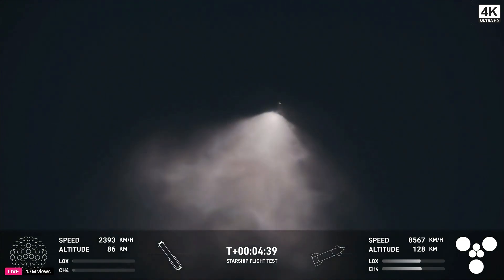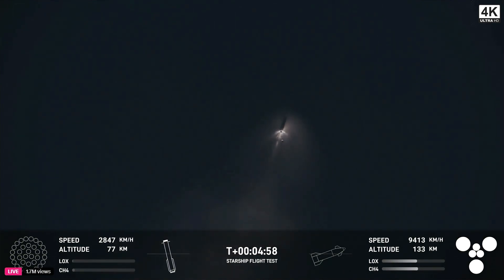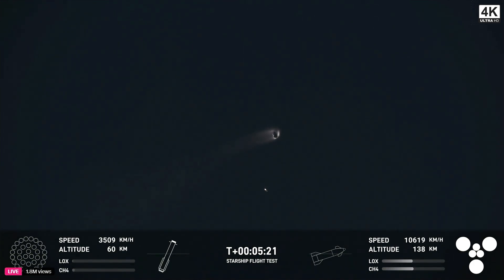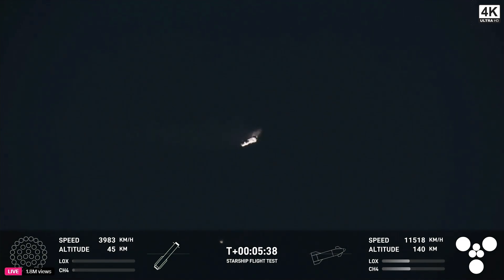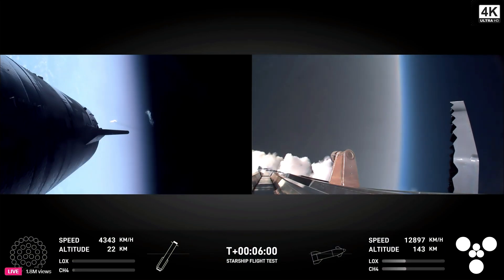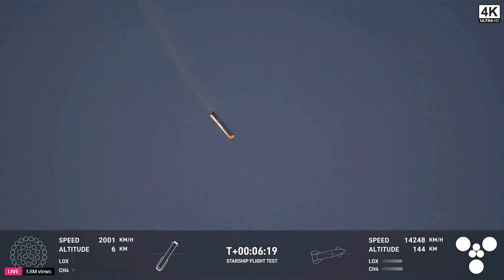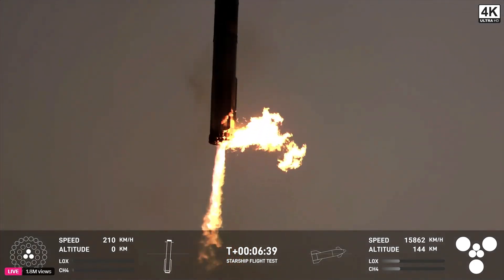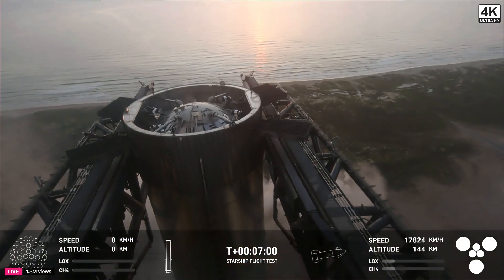SpaceX Starship IFT-5 Booster Catch landing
Starship IFT-5 (unofficially IFT-5) is the 5th flight of Starship. Ship 30 (S30) and Booster 12 (B12) are used for this mission. This test of Starship will aim to take another step towards full and rapid reusability. The primary objectives will be attempting the first ever return to launch site and catch of the Super Heavy booster and another Starship reentry and landing burn, aiming for an on-target splashdown of Starship in the Indian Ocean.

Extensive upgrades ahead of this flight test have been made to hardware and software across Super Heavy, Starship, and the launch and catch tower infrastructure at Starbase. SpaceX engineers have spent years preparing and months testing for the booster catch attempt, with technicians pouring tens of thousands of hours into building the infrastructure to maximize our chances for success. We accept no compromises when it comes to ensuring the safety of the public and our team, and the return will only be attempted if conditions are right.

Thousands of distinct vehicle and pad criteria must be met prior to a return and catch attempt of the Super Heavy booster, which will require healthy systems on the booster and tower and a manual command from the mission’s Flight Director. If this command is not sent prior to the completion of the boostback burn, or if automated health checks show unacceptable conditions with Super Heavy or the tower, the booster will default to a trajectory that takes it to a landing burn and soft splashdown in the Gulf of Mexico.

The returning booster will slow down from supersonic speeds, resulting in audible sonic booms in the area around the landing zone. Generally, the only impact to those in the surrounding area of a sonic boom is the brief thunder-like noise with variables like weather and distance from the return site determining the magnitude experienced by observers.

Starship will fly a similar trajectory as the previous flight test with splashdown targeted in the Indian Ocean. This flight path does not require a deorbit burn for reentry, maximizing public safety while still providing the opportunity to meet our primary objective of a controlled reentry and soft water landing of Starship.

One of the key upgrades on Starship ahead of flight was a complete rework of its heatshield, with SpaceX technicians spending more than 12,000 hours replacing the entire thermal protection system with newer-generation tiles, a backup ablative layer, and additional protections between the flap structures. This massive effort, along with updates to the ship’s operations and software for reentry and landing burn, will look to improve upon the previous flight and bring Starship to a soft splashdown at the target area in the Indian Ocean.

With each flight building on the learnings from the last, testing improvements in hardware and operations across every facet of Starship, we’re on the verge of demonstrating techniques fundamental to Starship’s fully and rapidly reusable design. By continuing to push our hardware in a flight environment, and doing so as safely and frequently as possible, we’ll rapidly bring Starship online and revolutionize humanity’s ability to access space.

Highlights livestream file pulled off twitter's CDN servers
Original stream: